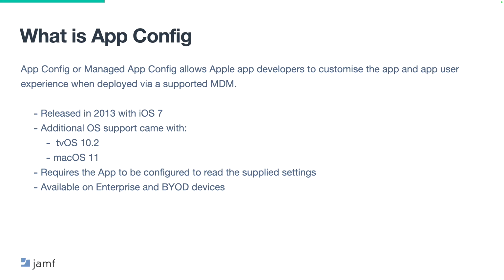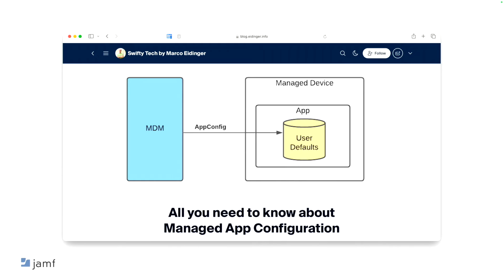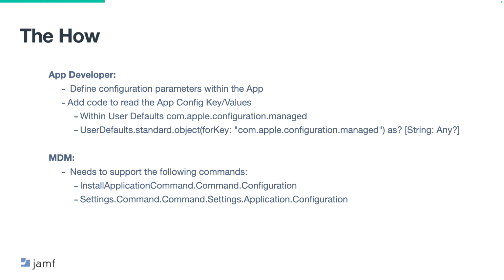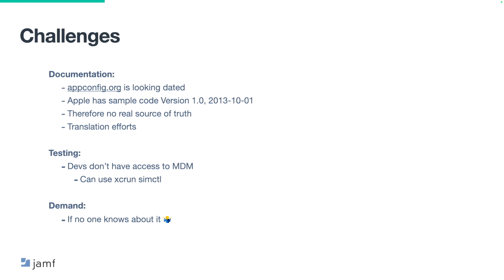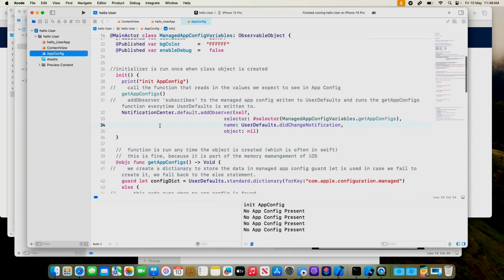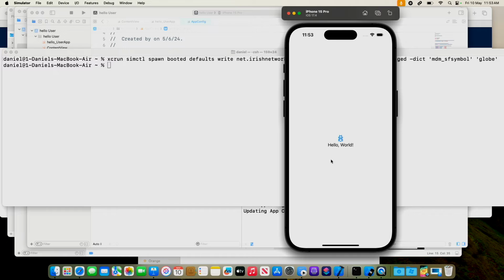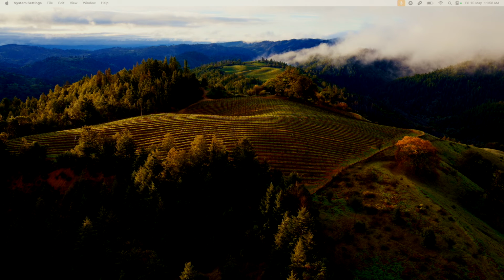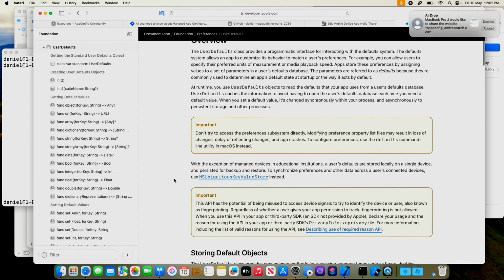Managed App Config and You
Presenter: Daniel MacLaughlin

When iOS 7 was released Apple introduced the concept of App Config. A method for apps deployed via an MDM to be able to add additional information specific to the organisation that the app could leverage and act upon.

It was mainly only leveraged by EMM vendors and their apps with a small subset of consumer apps supporting the functionality.

This presentation will go over a high level of what App Config could do. Some use cases for it and some sample code.